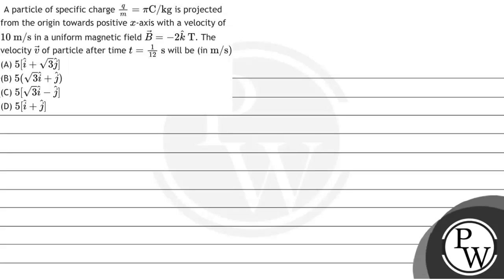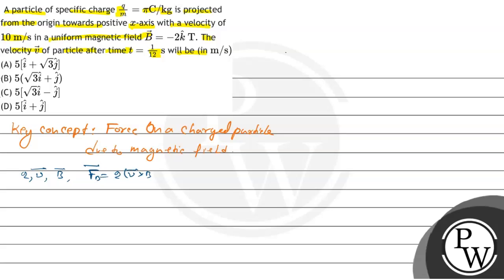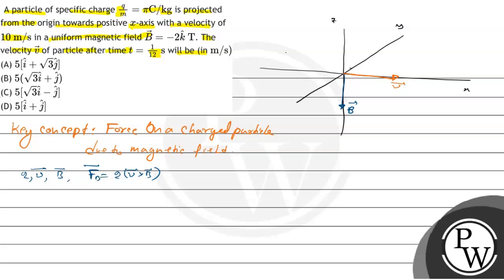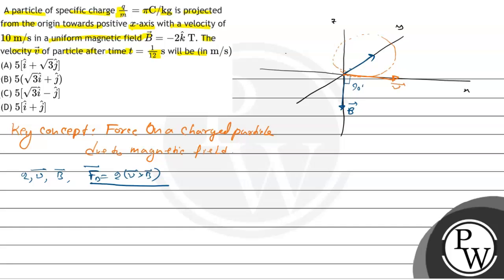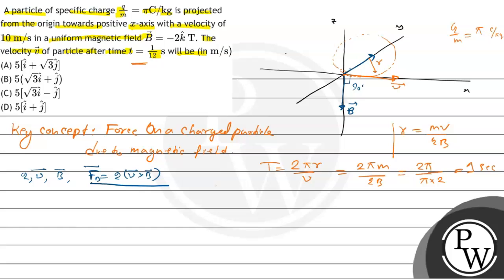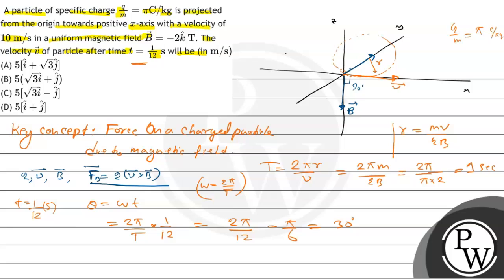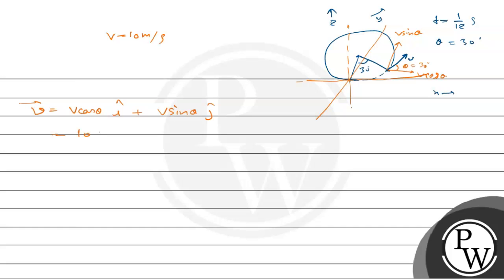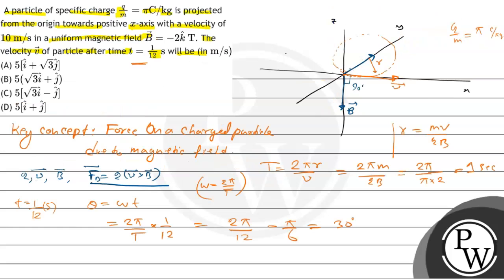A particle of specific charge \( \frac{q}{m}=\pi \mathrm{C} / \mathrm{kg} \) is projected from t...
A particle of specific charge \( \frac{q}{m}=\pi \mathrm{C} / \mathrm{kg} \) is projected from the origin towards positive \( x \)-axis with a velocity of \( 10 \mathrm{~m} / \mathrm{s} \) in a uniform magnetic field \( \vec{B}=-2 \hat{k} \mathrm{~T} \). The velocity \( \vec{v} \) of particle after time \( t=\frac{1}{12} \mathrm{~s} \) will be (in \( \left.\mathrm{m} / \mathrm{s}\right) \)
(A) \( 5[\hat{i}+\sqrt{3} \hat{j}] \)
(B) \( 5(\sqrt{3} \hat{i}+\hat{j}) \)